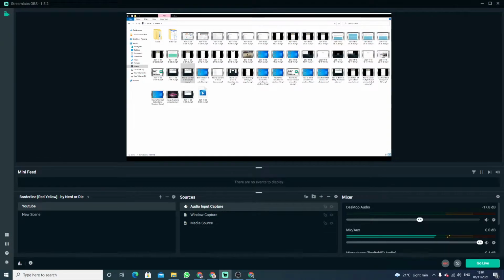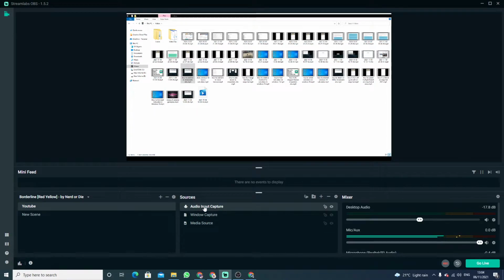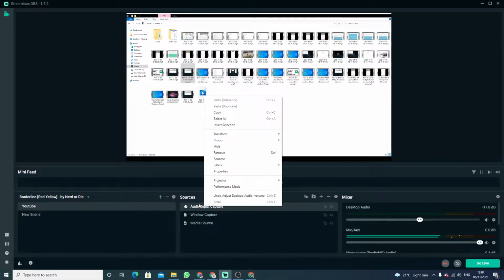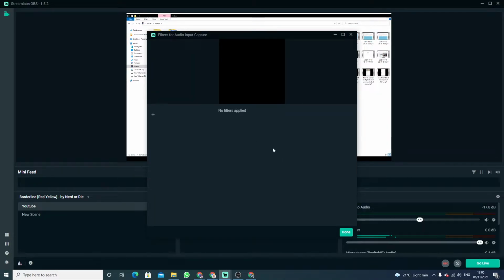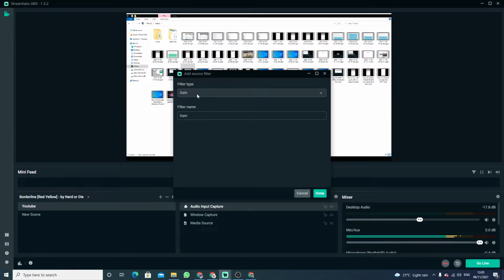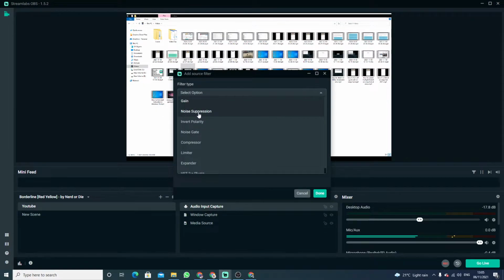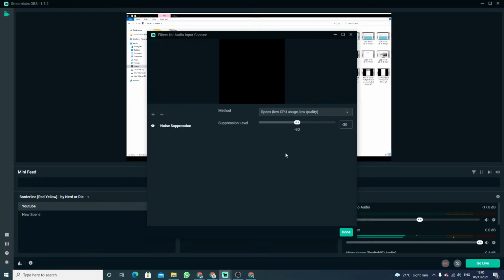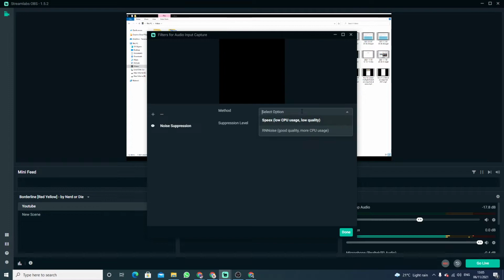How to Add Noise Suppression to Mic in Streamlabs Obs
If you are looking for how to add noise suppression filter to mic streamlabs obs then you are at right place. After watching this tutorial you will know how to reduce or eliminate background noise on mic streamlabs obs.